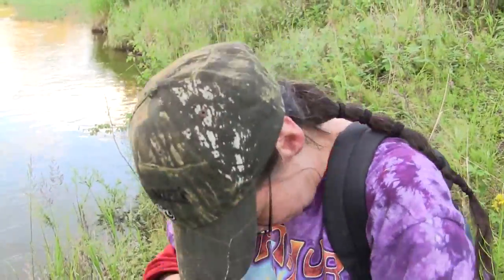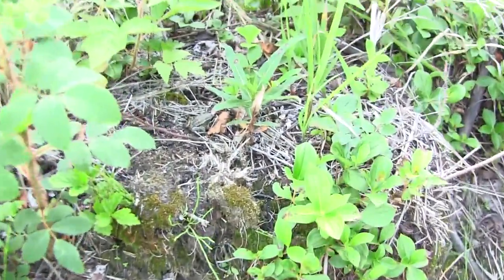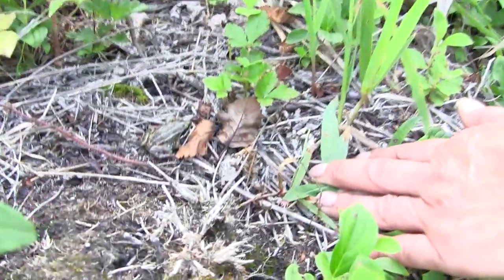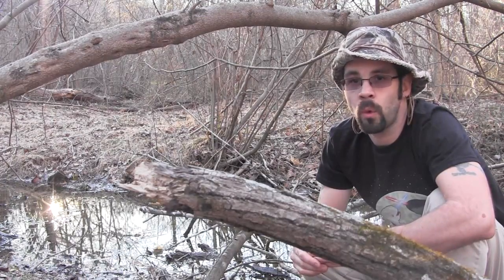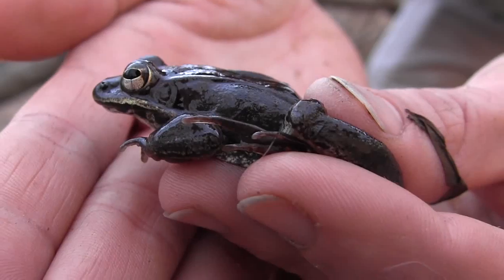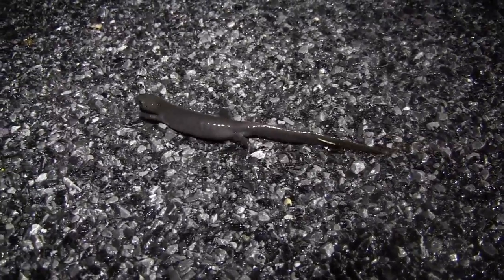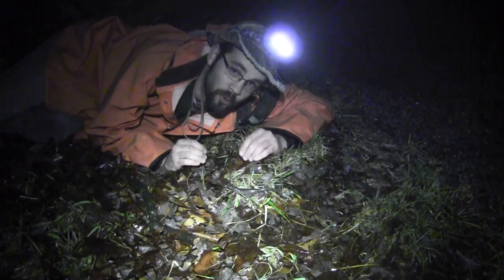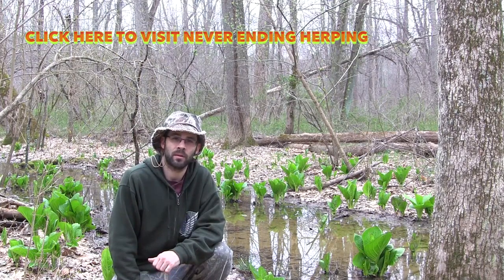Herping, The Amazing Amphibians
Incredibly adaptable, amphibians cam be found from Alaska to Florida.  Early spring herping can provide the only opportunity to find some of the most amazing of the amphibian species on their migrations to the vernal pools in which they will breed.